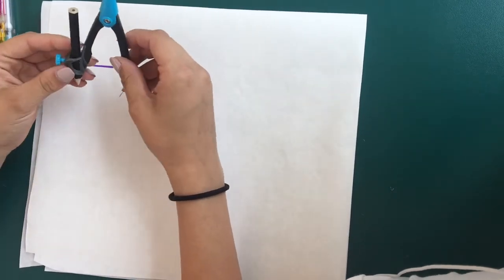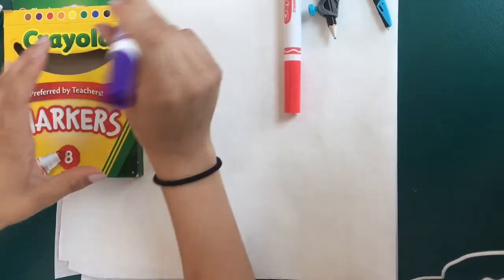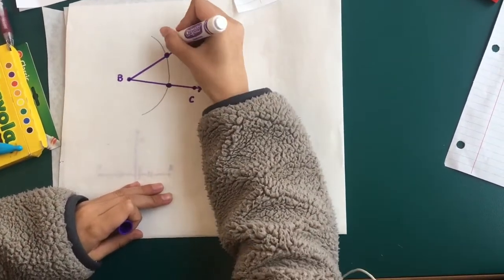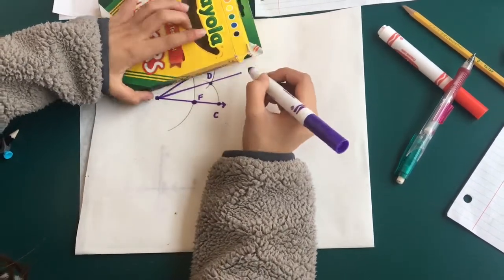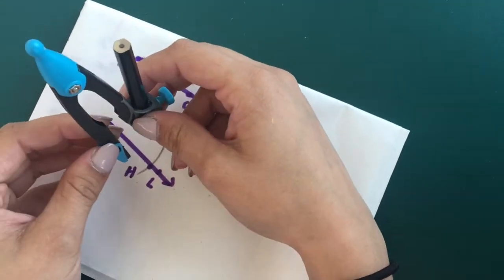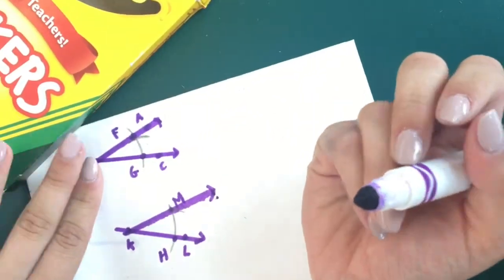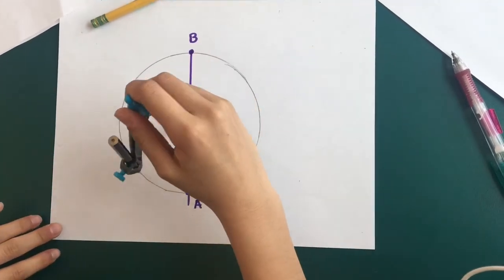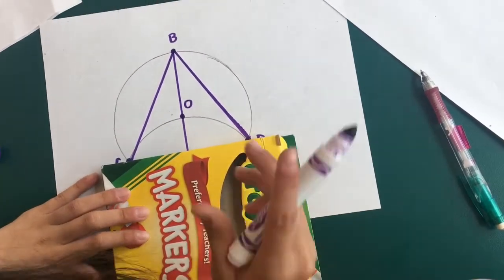Geometry construction activity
by katie Casassa and Danna Lenis-Granada